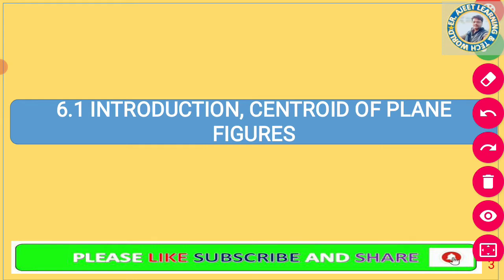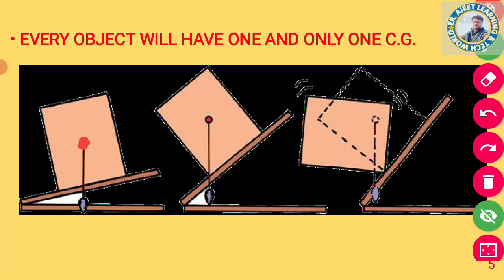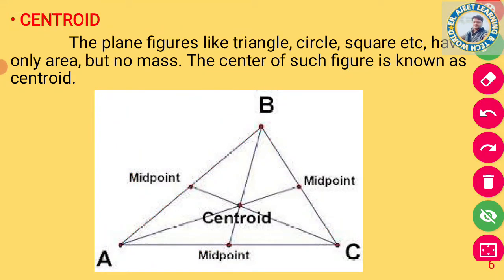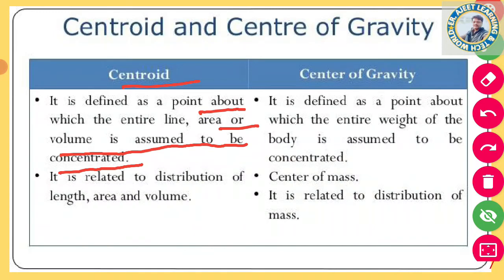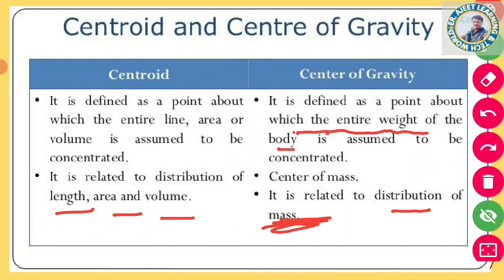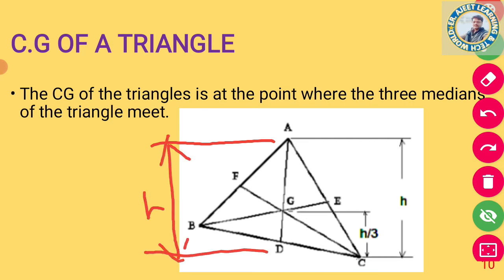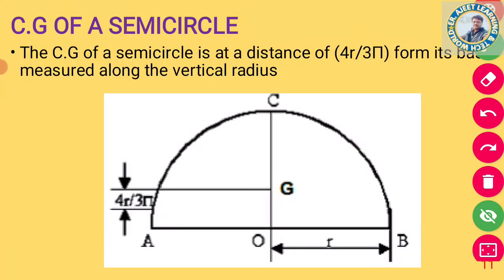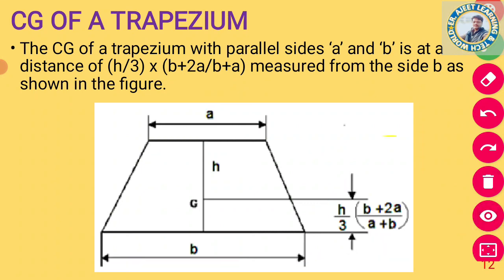6.1-CENTROID & CENTRE OF GRAVITY OF PLANE FIGURES#S1#LEARNING & TECH WORLD%HINDI%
LEARN ALL IN ONE CHANNEL